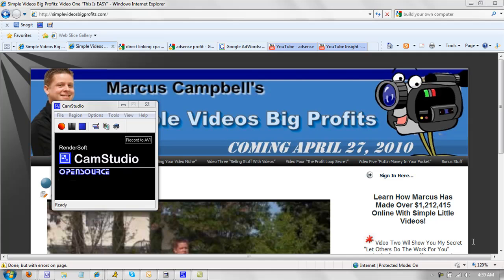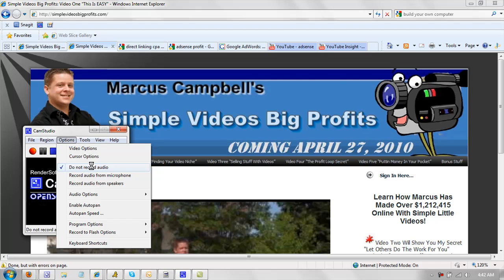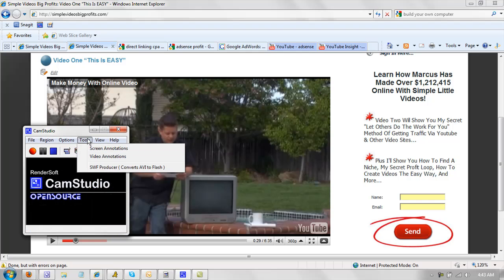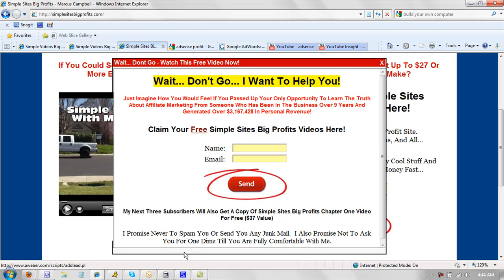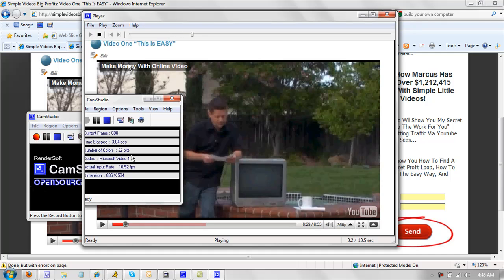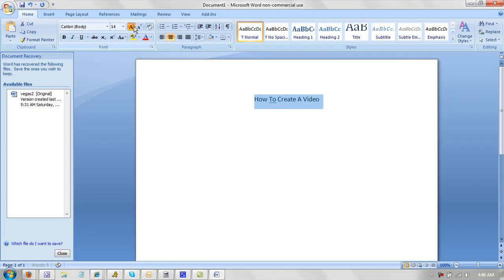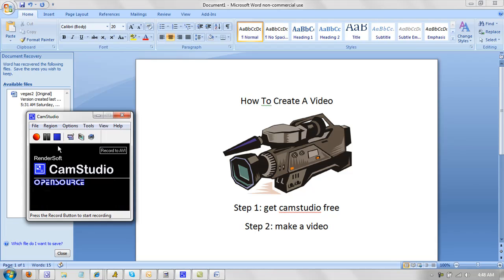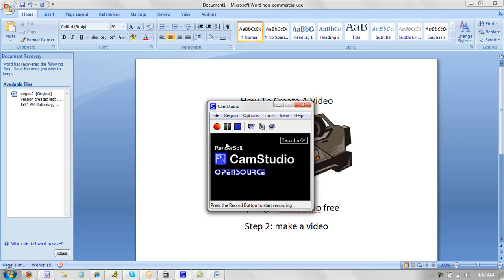How To Make A Screen Capture Video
- here is a cool little video tutorial using the free "camstudio" software.  In this video you will learn how to record the screen and your voice at the same time to make neat little video tutorials for fun and for profit.